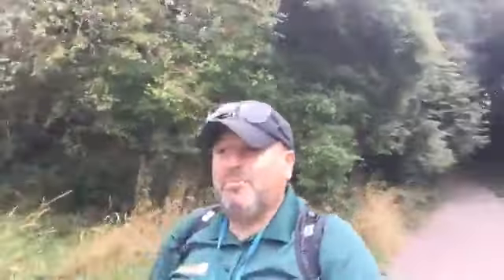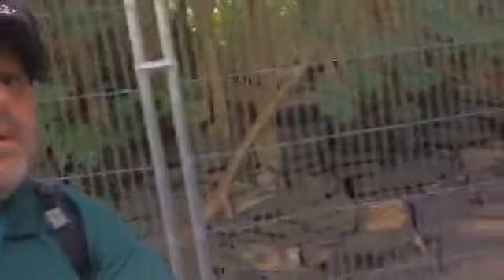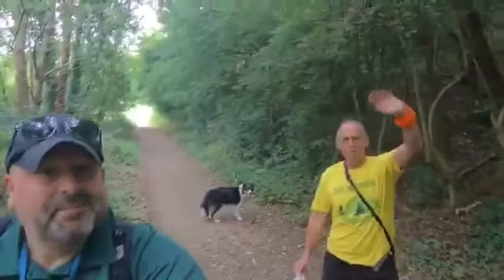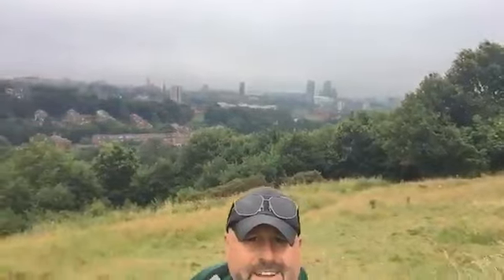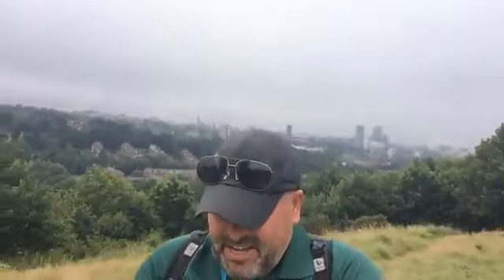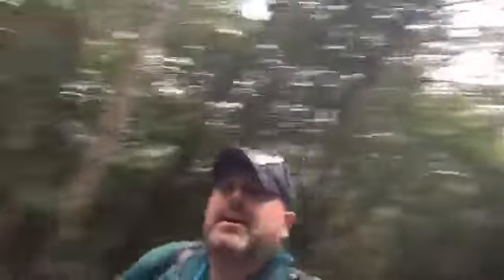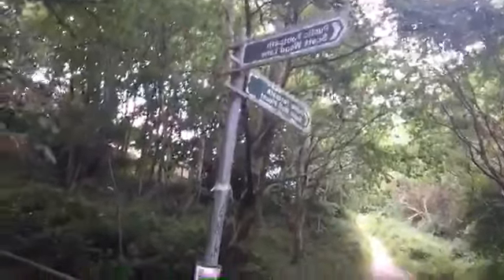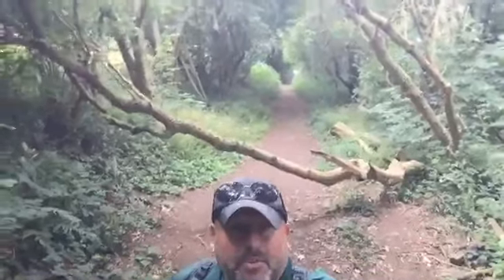Join Ranger David for a walk on Sugarwell Hill!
Join David, one of Leeds' park rangers, on a heritage walk around Sugarwell Hill, a Leeds green space with a wealth of history.

This heritage walk was livestreamed as part of Heritage Thursday for the Love Leeds Parks Festival. To find out about our other online activities go

The Festival is the culmination of our Give a Little Back campaign. All funds raised will be distributed via our community grants programme, to projects which aim to enhance local parks. If you would like to donate please visit our Virgin Money Giving